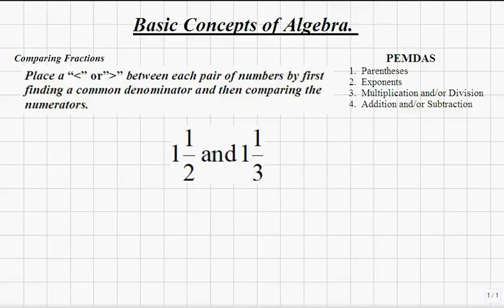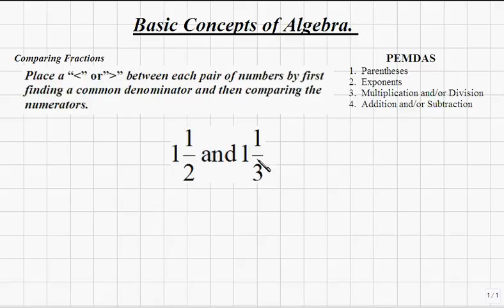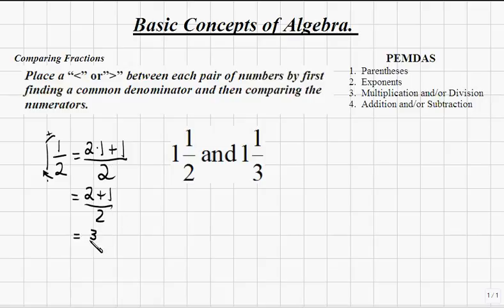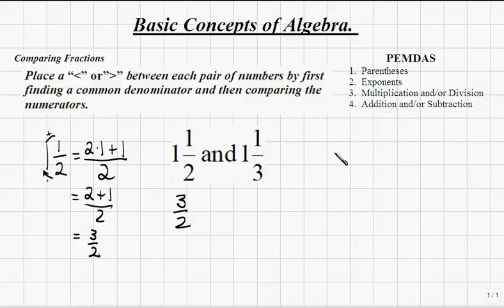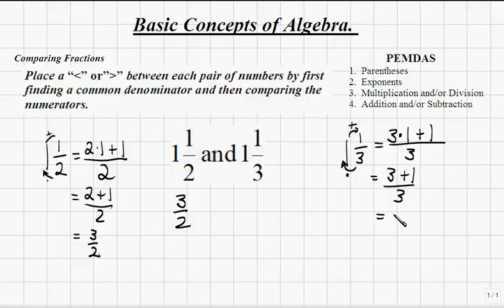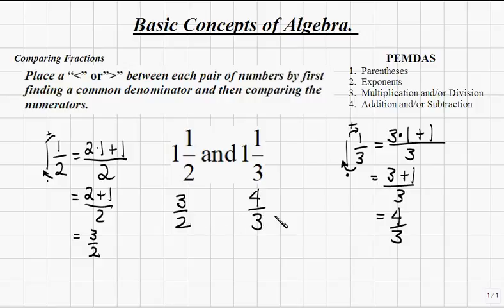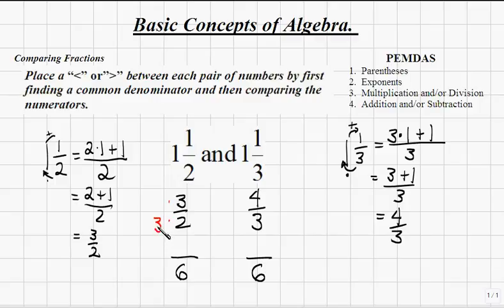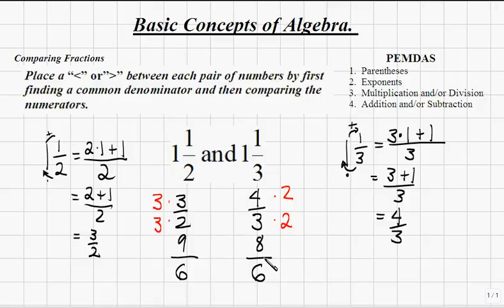Elementary Algebra - Comparing Fractions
These problems from Elementary Algebra demonstrate how to compare fractions